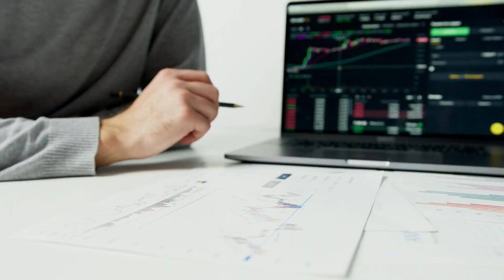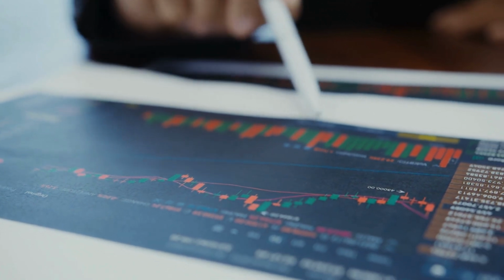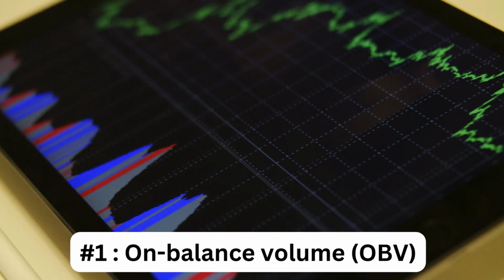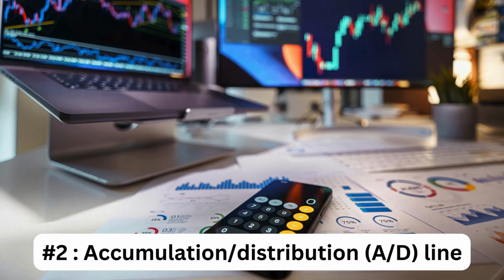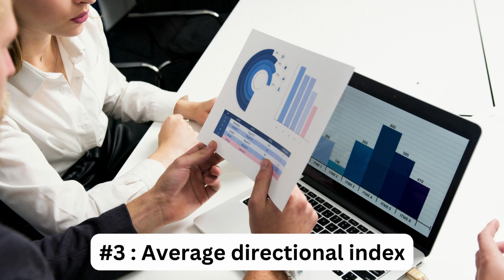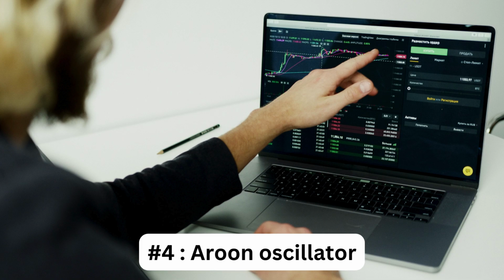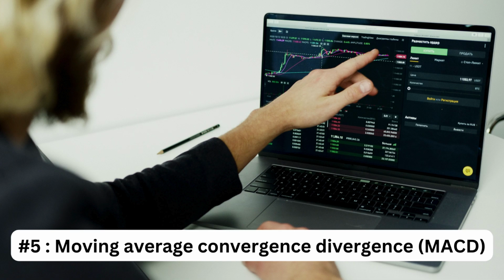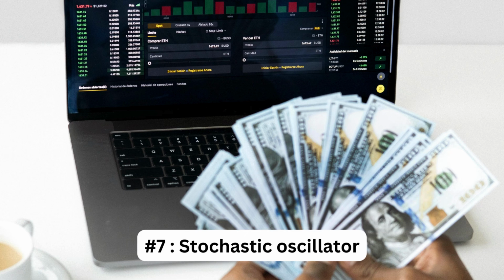What is Technical Analysis? | Stock Market Basics | Stock Market for beginners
Technical analysis is a trading discipline employed to evaluate investments and identify trading opportunities by analyzing statistical trends gathered from trading activity, such as price movement and volume. Unlike fundamentalanalysis , which attempts to evaluate a security's value based on business results such as sales and earnings, technicalanalysis focuses on the study of price and volume. Technical analysis tools are used to scrutinize the ways supply and demand for a security will affect changes in price, volume, and implied volatility. It operates from the assumption that past trading activity and price changes of a security can be valuable indicators of the security's future price movements when paired with appropriate investing or trading rules.
Stock trading basic concepts
Stock market 101
Stock market for beginners
Basic stock market principles
2024 best stocks for investment
Numerian Capital
Best stock market app
Best stocks to invest in 2024
Best stock for long term investment
Best stock under 100
Latest stock news
Latest stock updates
Best stock new channel
How to earn money in stock market
Stock market live
Stock market
Stock market today
Future of stock market